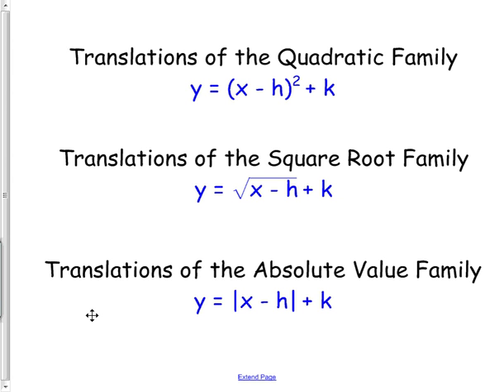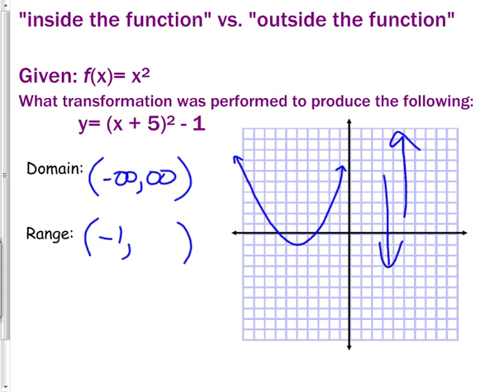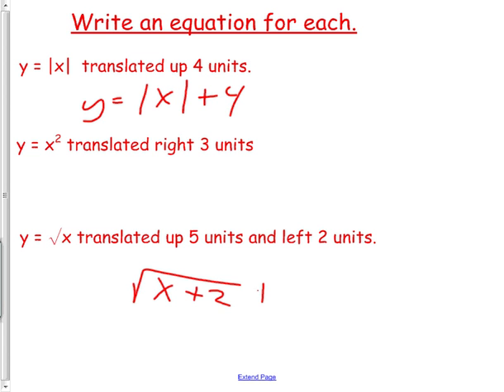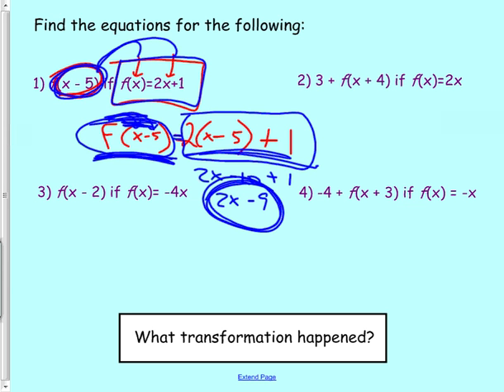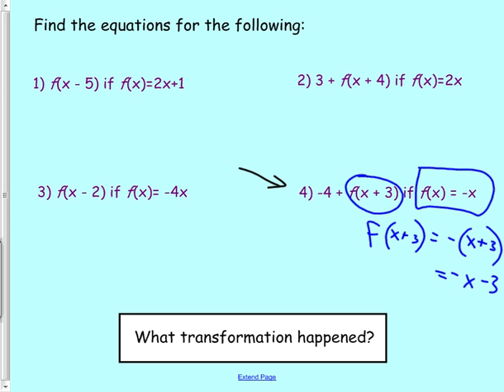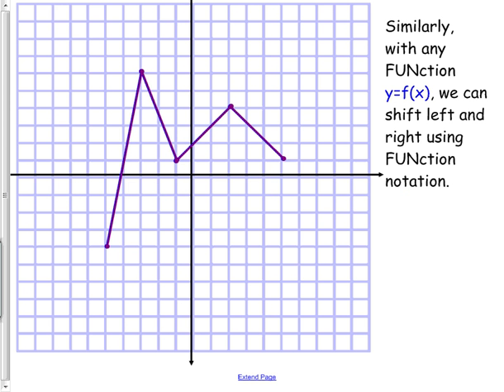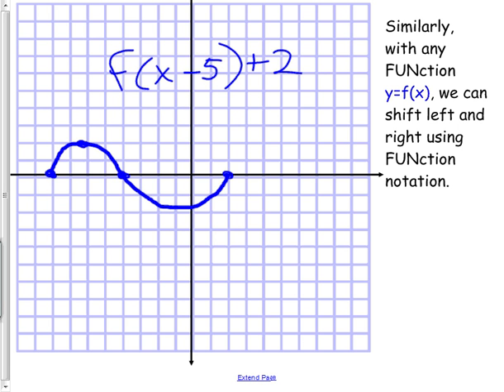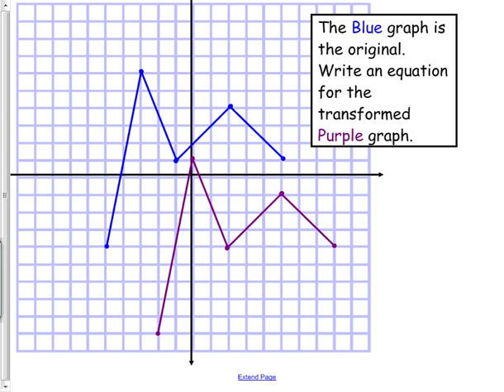Translations day 3 including moving graphs in function notation